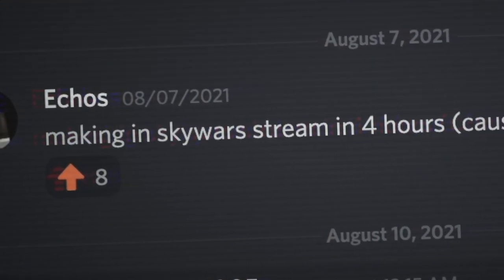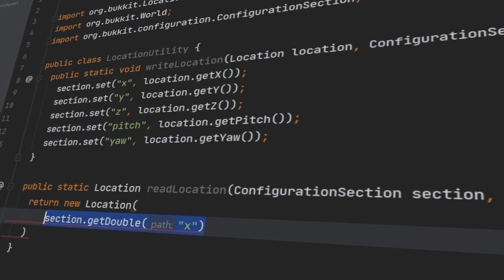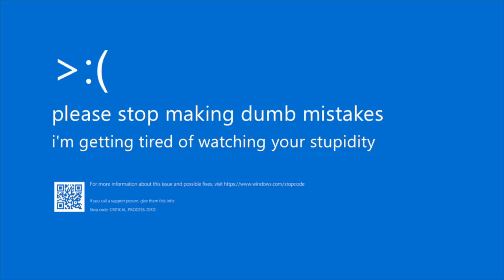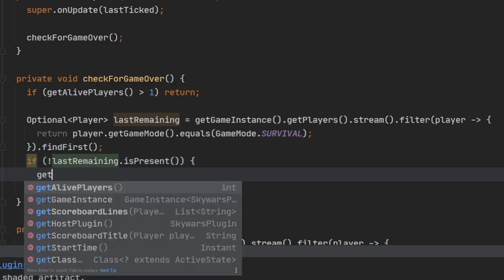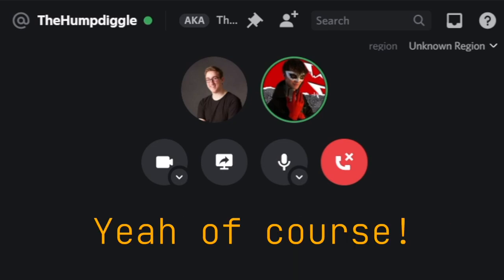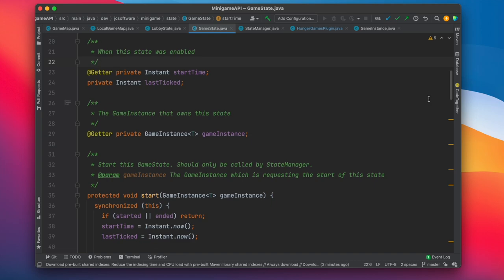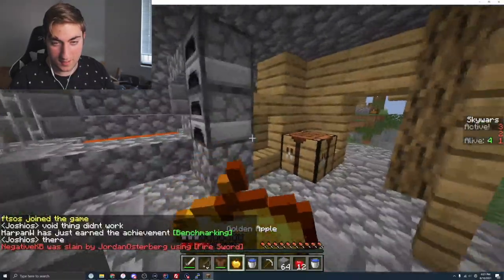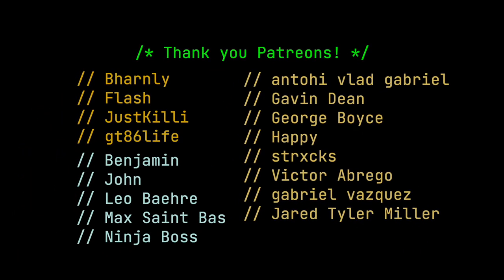He Thought I Couldn’t Make Skywars In 3 Hours…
So I tried to made Skywars in 2 hours because this guy on Discord said it would take at least 4 hours... Watch the video to see how I did!

Get your name in future videos and download exclusive source code by becoming a patron!

Get help with your code, send me video ideas, and get news and announcements directly from me